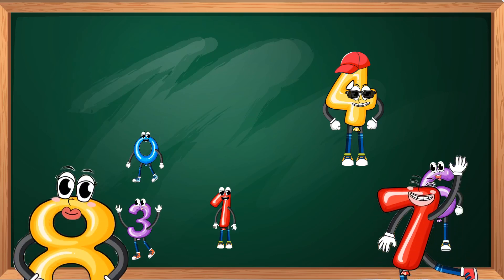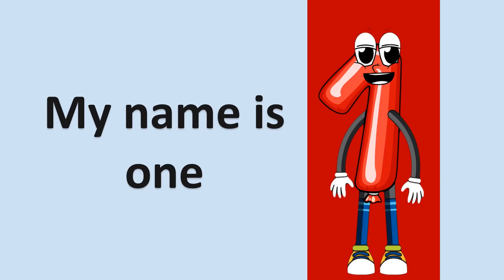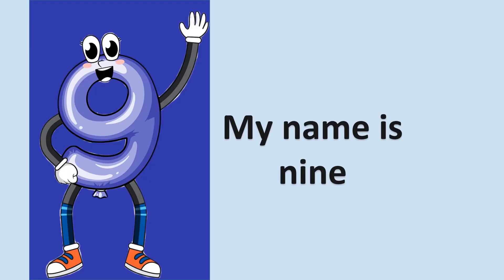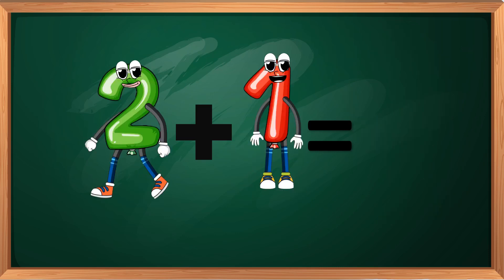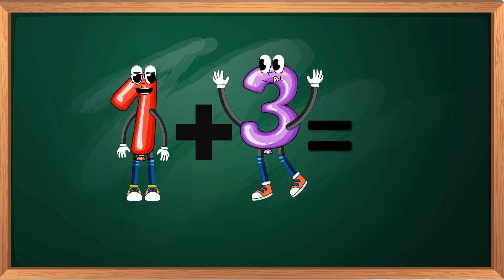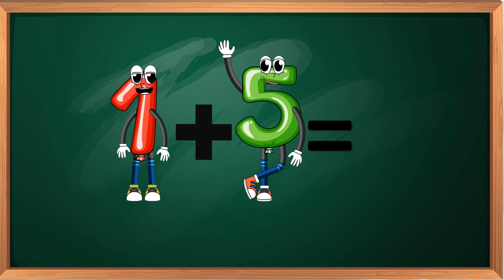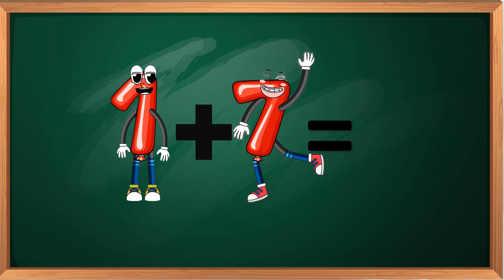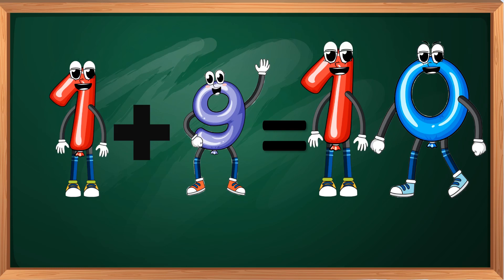Add 1 to 10 for kids| How to add numbers | What Numbers Make 10 | Adding numbers from 1-10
Basic Math Addition is a fundamental mathematical concept that involves combining two or more numbers to find their sum. Addition is an important arithmetic operation that forms the basis of more advanced mathematical concepts, such as algebra and calculus. In order to add numbers, you need to follow a few basic rules and understand some simple concepts.
To add two numbers, you simply combine their values. For example, if you have the numbers 2 and 3, you can add them together to get 5. The symbol used for addition is "+", so you can write this equation as 2 + 3 = 5.
Another important concept in addition is the concept of "complements of 10". This refers to pairs of numbers that add up to 10. For example, 3 and 7 are complements of 10, as are 6 and 4. When adding numbers that are close to 10, it can be helpful to use complements to make the addition easier. For example, to add 8 and 6, you can recognize that 6 is the complement of 4, and add 8 and 4 to get 12, then add the remaining 2 to get 14.
When adding numbers from 1 to 10, there are several basic addition facts that you should know:
1+1=2
1+2=3
1+3=4
1+4=5
1+5=6
1+6=7
1+7=8
1+8=9
1+9=10
By memorizing these basic facts, you can quickly add any number from 1 to 10 with ease. Additionally, by understanding complements of 10 and carrying, you can easily add larger numbers as well.